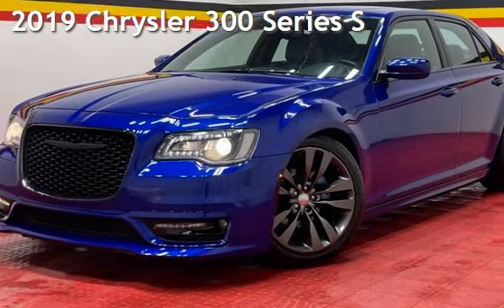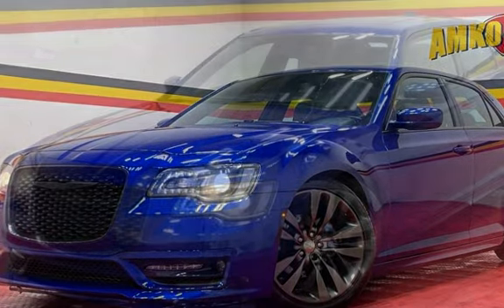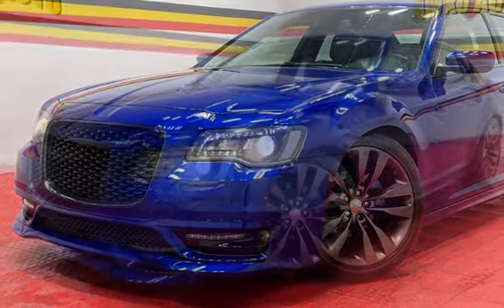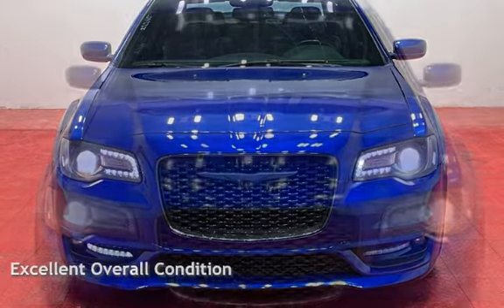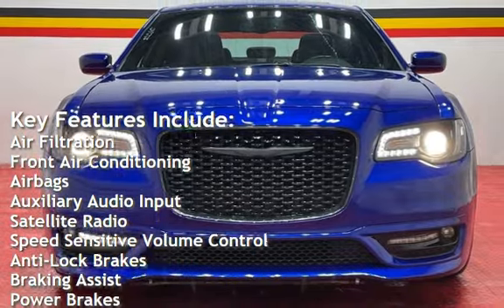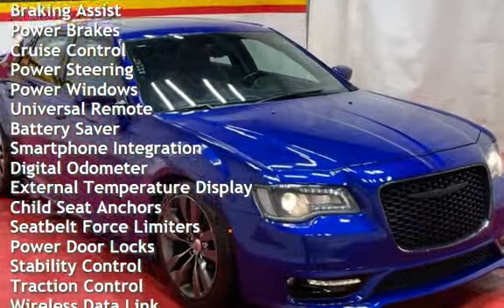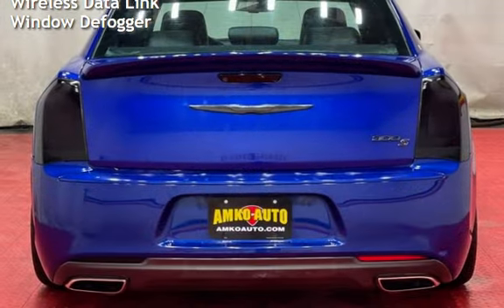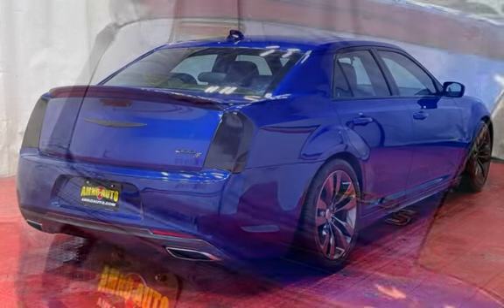2019 Chrysler 300 Series S for sale in Temple Hills, MD